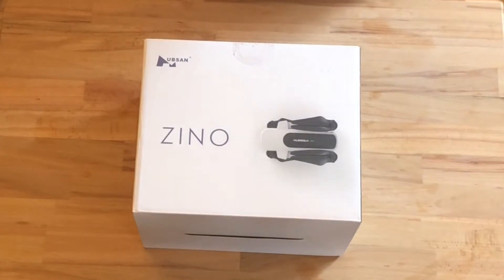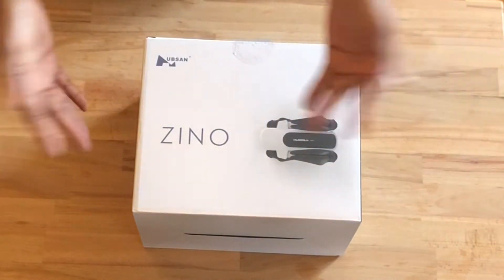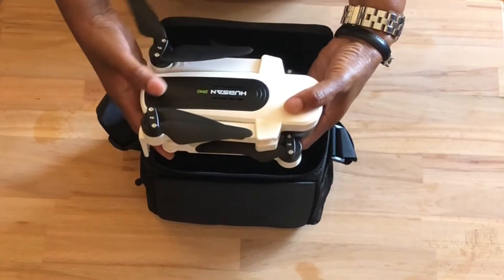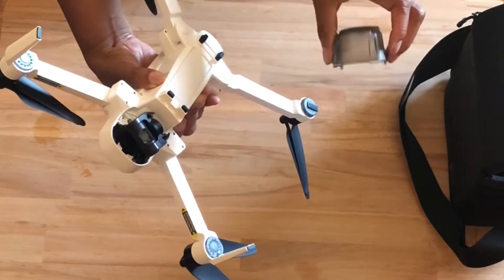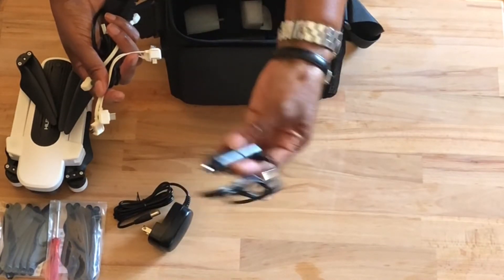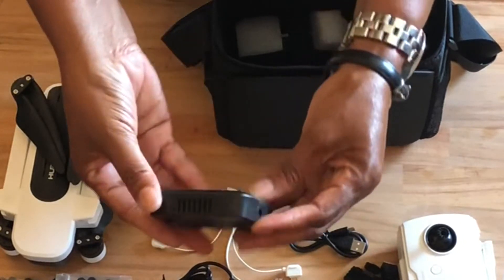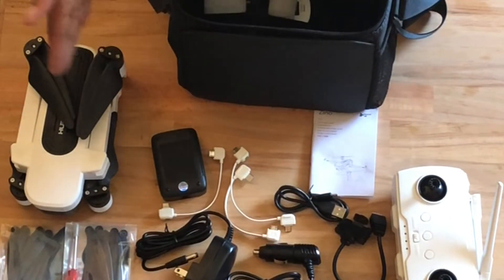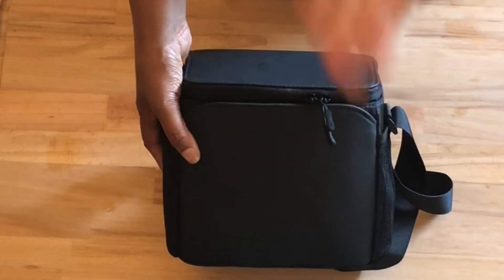Unboxing my Hubsan Zino #2021 BestDrone￼